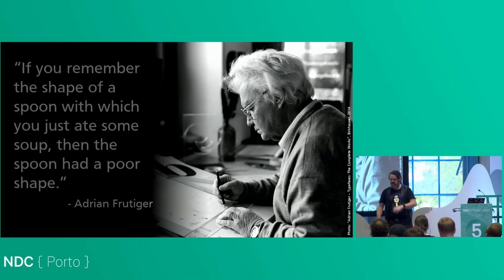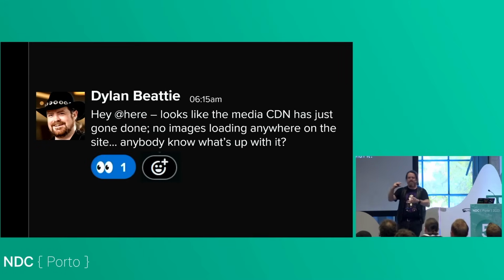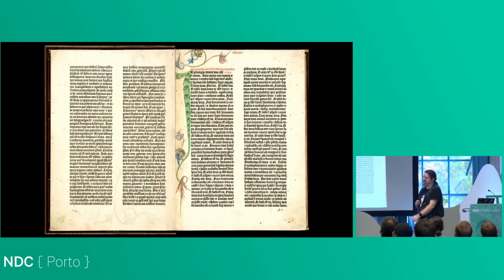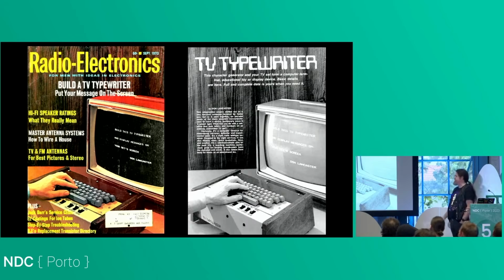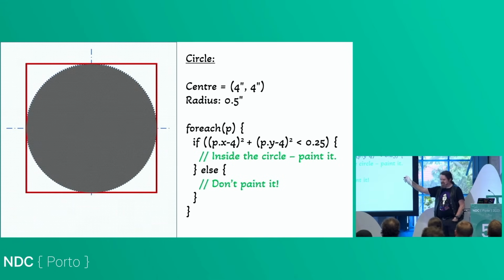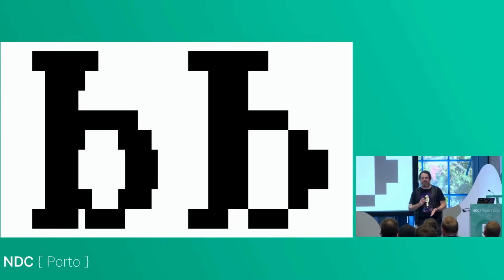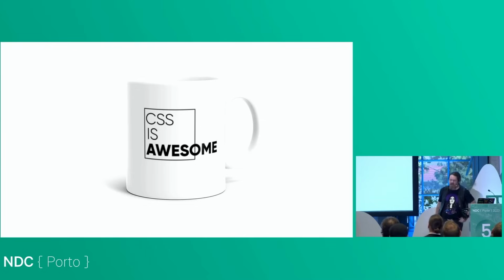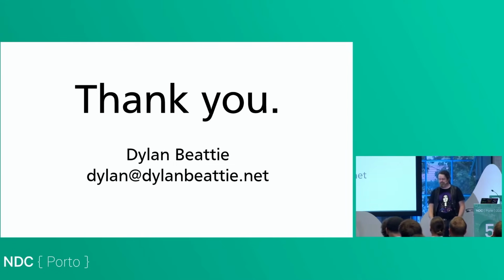From Hot Metal to HTML: The Story of Typography - Dylan Beattie - NDC Porto 2023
This talk was recorded at NDC Porto in Porto, Portugal.

Arial, Times New Roman, Consolas, Comic Sans... digital typography has turned us all into typesetters. The tools we use, the apps we build, the emails we send: with so much of our lives mediated by technology, something as seemingly innocuous as picking a typeface can end up defining our relationship with the systems we use, and become part of the identity that we project into the world. Typography is a fundamental part of modern information design, with implications for user experience, accessibility, even performance - and when it goes wrong, it can produce some of the most baffling bugs you've ever seen.

Join Dylan Beattie for a journey into the weird and wonderful history of digital typography, from the origins of movable type in 8th century Asia, to the world of e-ink displays and web typography. We'll look at the relationship between technology and typography over the centuries: the Gutenberg Press, Linotype machines, WYSIWYG and the desktop publishing revolution. What was so special about the Apple II? How do you design a pixel font? We'll learn why they're called upper and lower case, we'll talk about why so many developers find CSS counter-intuitive - and we'll find out why so many emails used to end with the letter J.